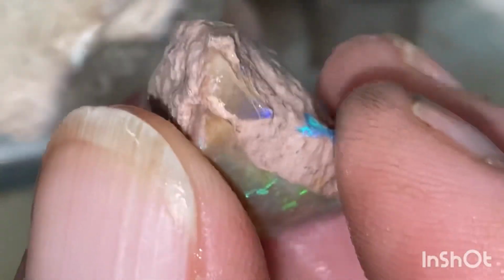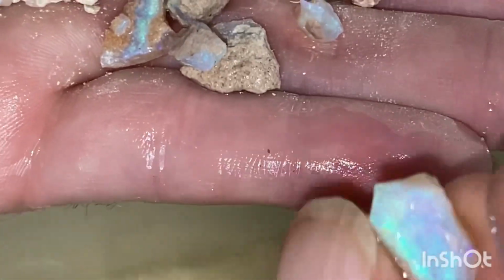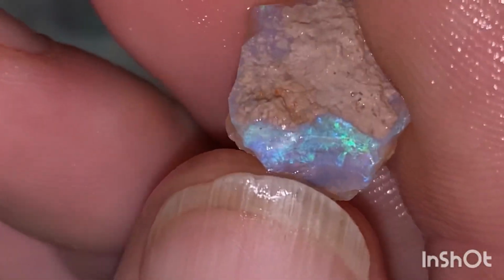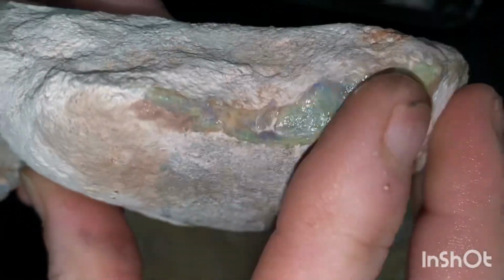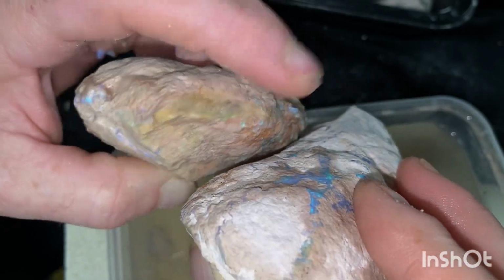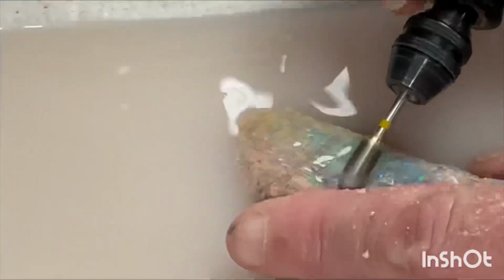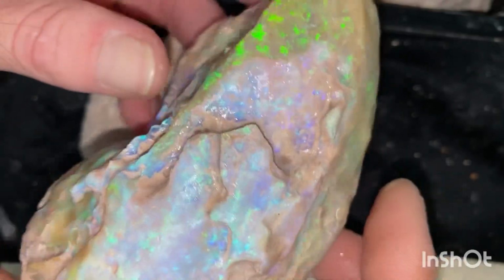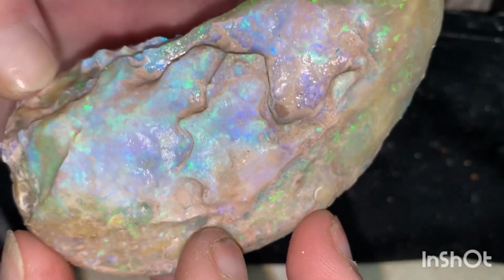Opal pricing and Andamooka mining.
G’day everyone, I hope you’re all well! In this video I’ll do my best to explain the pricing of opal. This video is not a guide to opal prices, just a little insight into what is considered when determining a price and why prices are different across the board. Information about an opal, like the journey from rough to cut and set, including the story of the miners discovery, gives the opal its story, through its provenance, and this all adds to the allure and appeal of the opal. I hope you enjoy, thanks for your time. 🤪👍